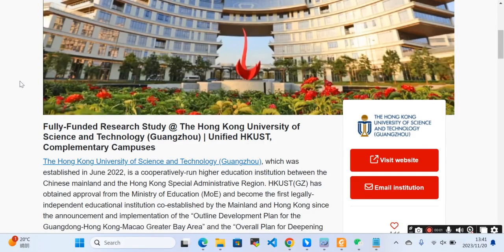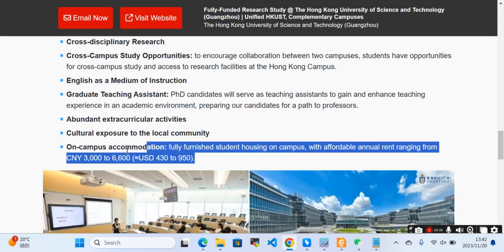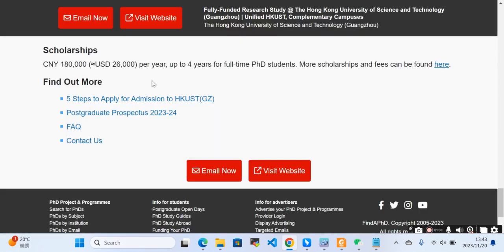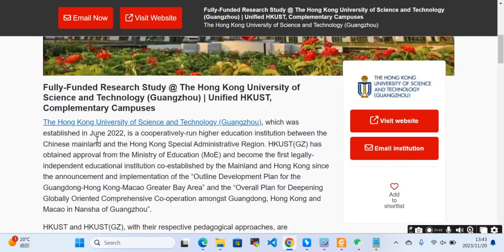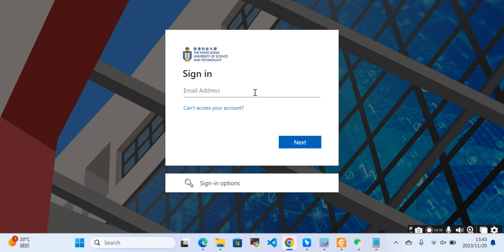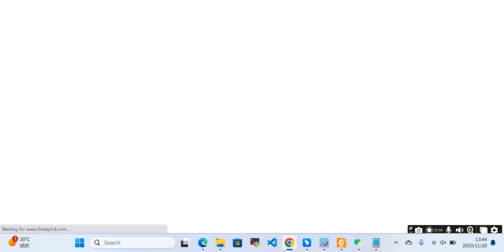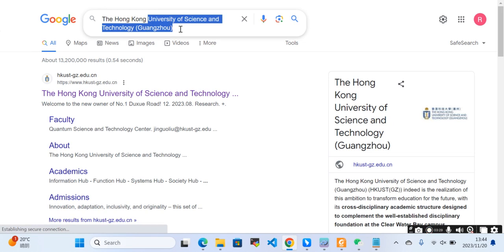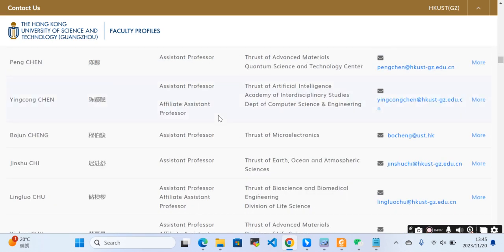PhD Scholarship Positions in Hong Kong University of Science and Technology: Stepwise Procedure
Embark on a Research Journey: Unveiling the Stepwise Procedure for PhD Scholarship Positions at Hong Kong University of Science and Technology (HKUST)

Aspiring researchers seeking a world-class PhD experience, look no further than Hong Kong University of Science and Technology (HKUST)! Renowned for its academic excellence and research prowess, HKUST offers a plethora of PhD scholarship opportunities to attract the brightest minds from around the globe. In this comprehensive guide, we'll unravel the stepwise procedure for securing these coveted scholarships, equipping you with the knowledge and strategies to navigate the application process seamlessly.

Eligibility: Setting the Stage for Success

Before embarking on your scholarship application journey, it's crucial to ensure you meet the eligibility criteria. To qualify for a PhD scholarship at HKUST, you must possess a stellar academic record, demonstrating exceptional research potential and a passion for your chosen field. Additionally, fluency in English is essential for effective communication and collaboration within the university's vibrant research community.

Stepwise Procedure: Navigating the Application Process

Find a Supervisor: The first step involves identifying a potential supervisor who aligns with your research interests and expertise. Explore HKUST's faculty profiles, attend research seminars, and network with experts in your field to establish connections and potential supervisory relationships.

Prepare Your Application: Once you've secured a supervisor's guidance, meticulously craft your application package. This includes a compelling CV highlighting your academic achievements, research experience, and relevant skills. A well-structured letter of motivation should clearly articulate your research aspirations and why HKUST is the ideal environment for your doctoral studies. The cornerstone of your application is your research proposal, which should provide a detailed outline of your intended research project, its significance, and your methodology.

Submit Your Application: HKUST accepts applications online or by mail. Ensure you adhere to the specified deadlines, typically between March and April.

Interview: If shortlisted, you'll be invited to an interview, providing an opportunity to showcase your research expertise, motivation, and aptitude for doctoral studies. Prepare thoroughly, practice your communication skills, and be ready to articulate your research vision with clarity and passion.

Decision: The final decision on scholarship awards rests with a panel of experts. Applicants are typically notified of the outcome between May and June.

Additional Tips and Resources:

Start Planning Early: Begin exploring potential supervisors and research opportunities well in advance, allowing ample time to refine your research proposal and application materials.

Seek Feedback: Engage with your potential supervisor, research mentors, and academic peers to obtain constructive feedback on your application documents.

Practice Interview Skills: Rehearse your responses to common interview questions, enhancing your confidence and communication skills.

Explore HKUST's Research Landscape: Familiarize yourself with the university's diverse research areas and ongoing projects to align your aspirations with HKUST's research strengths.

Embrace the Challenge, Unleash Your Potential

Securing a PhD scholarship at HKUST is an endeavor that demands perseverance, dedication, and a passion for research. By diligently following the stepwise procedure, meticulously preparing your application, and actively engaging with the university's research community, you'll increase your chances of embarking on a transformative PhD journey at HKUST. Remember, the key lies in showcasing your unique research vision, demonstrating your academic prowess, and effectively communicating your potential to contribute to the university's vibrant research landscape. Embark on this exciting challenge with confidence, and unlock the doors to a rewarding and impactful doctoral experience at HKUST.